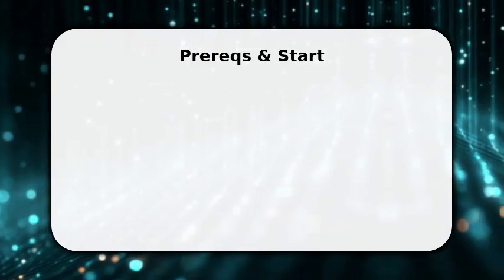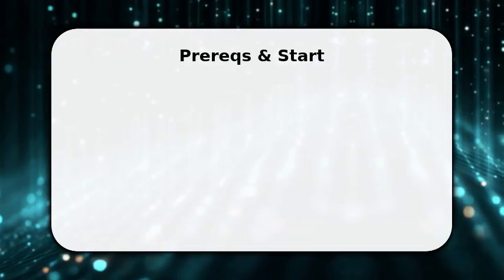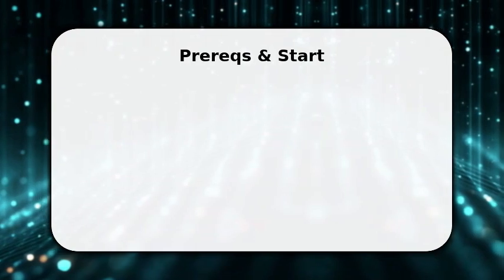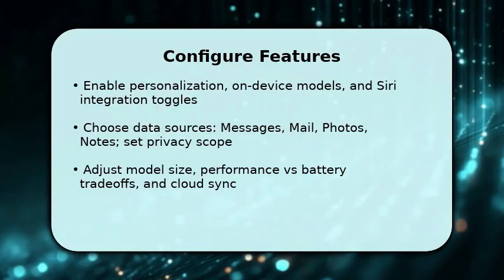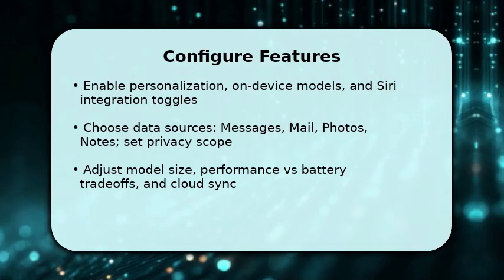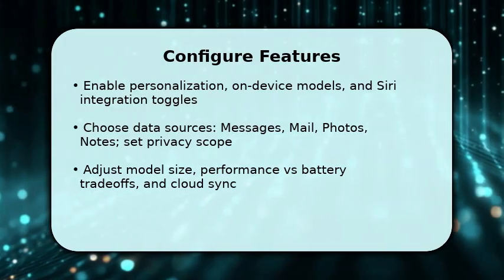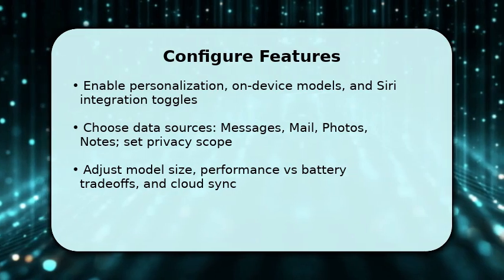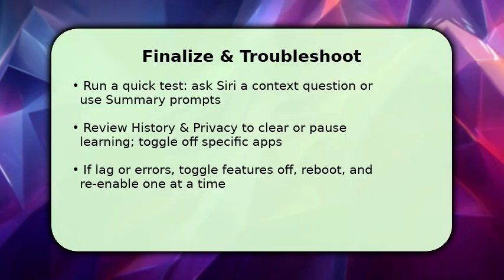How to Set Up Apple Intelligence on Iphone 16 (full Guide)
Discover the step-by-step process of integrating Apple Intelligence into your iPhone 16 with our comprehensive guide. From initial setup to advanced features, learn how to unlock full potential for a seamless experience.